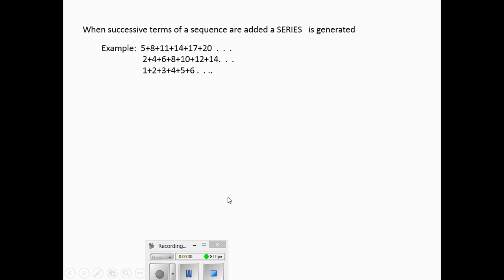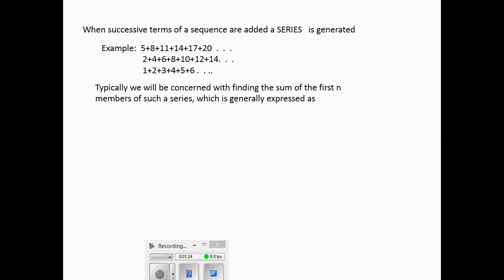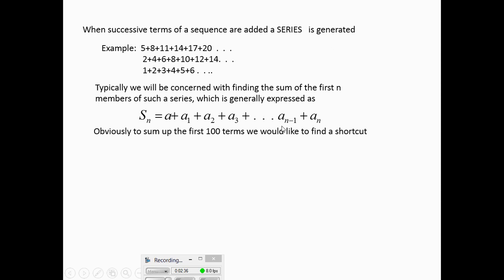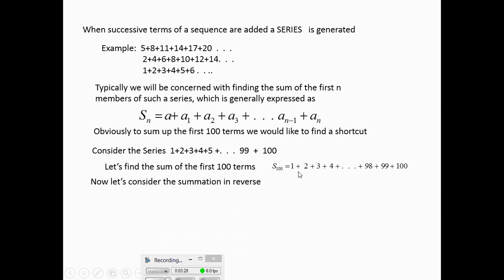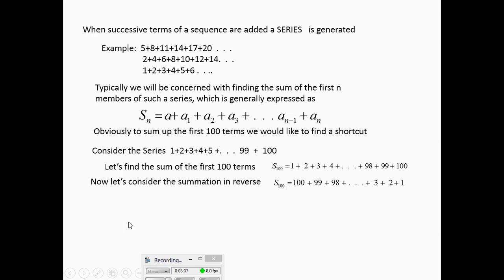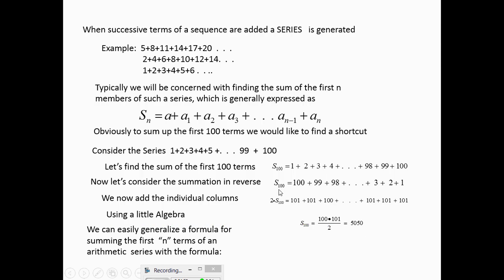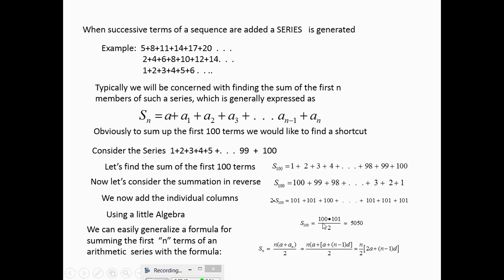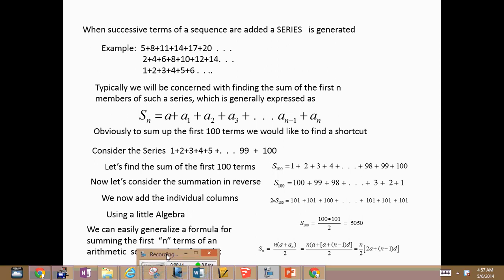Arithmetic Series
Description